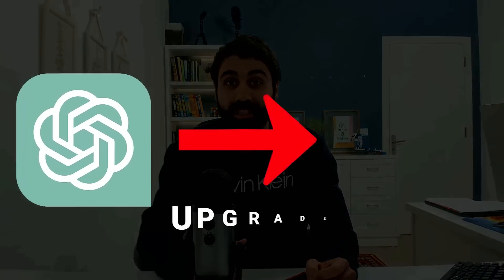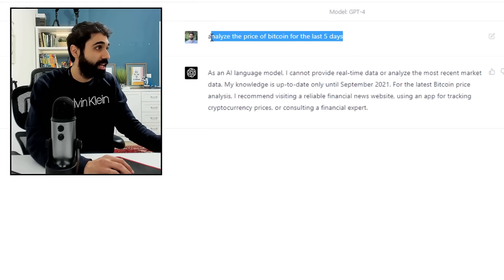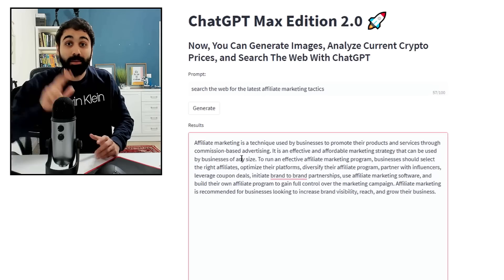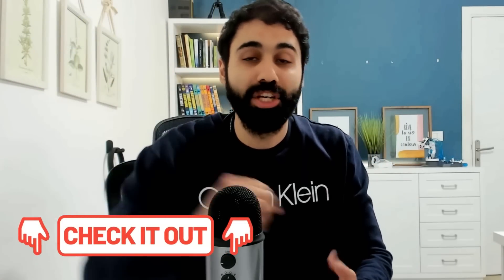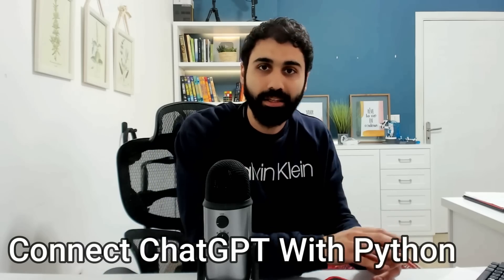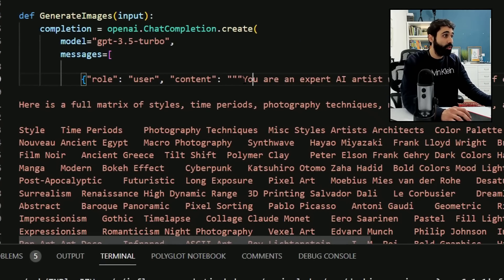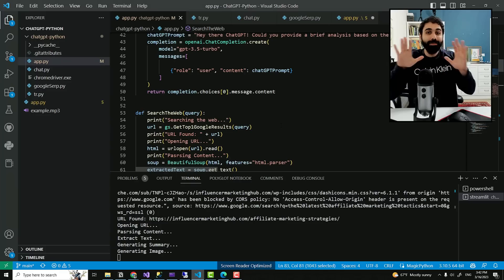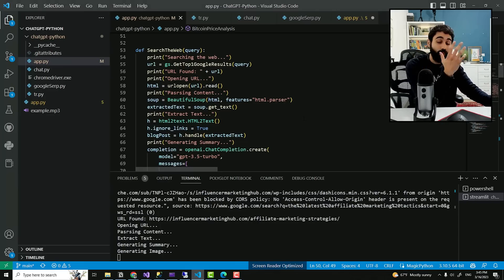Get ChatGPT Max Edition Now - ByPass All Limits!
Master the Most In-Demand Skill of the Future! Become a Prompt Engineer Today